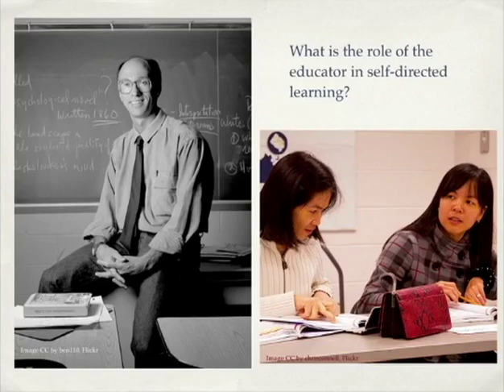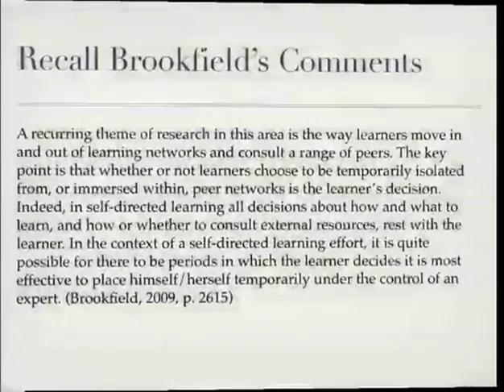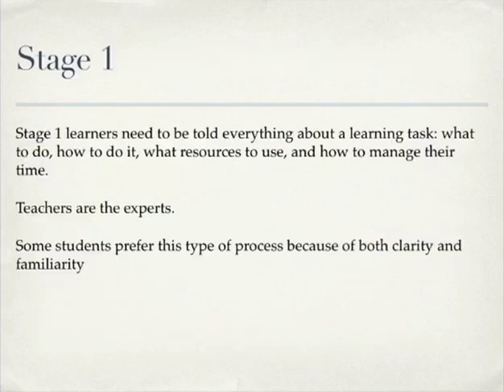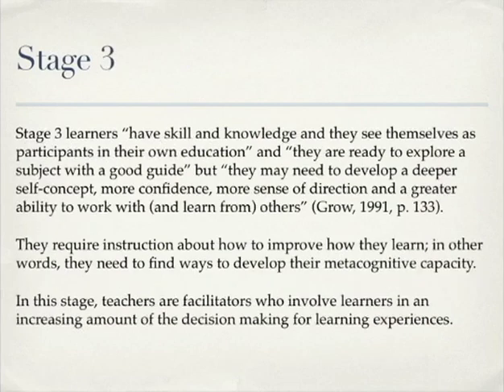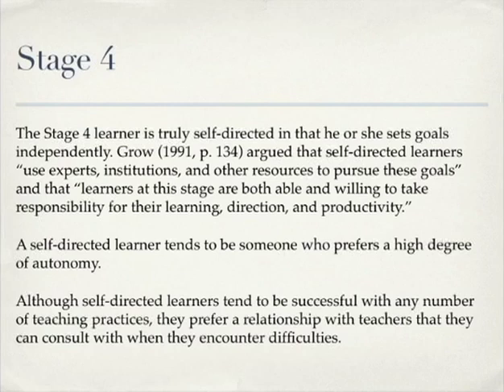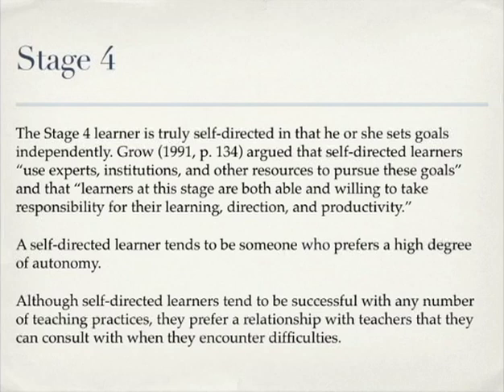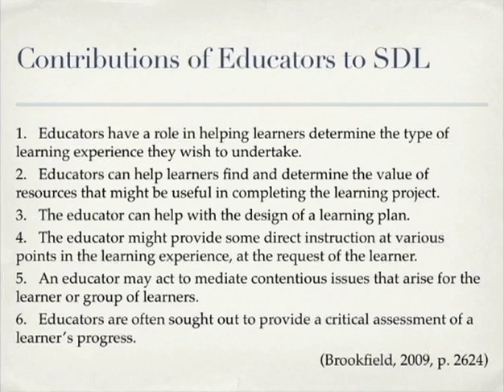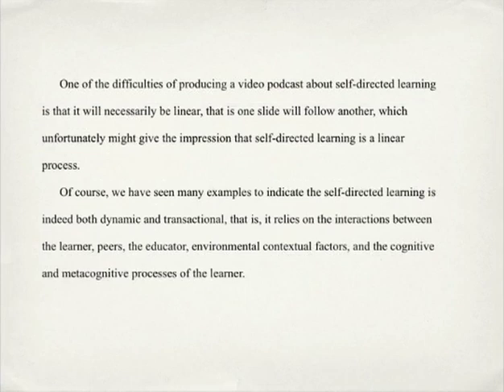Session 11 VidClip 3 Dr. S. Bullock: Self-Directed Learning 3